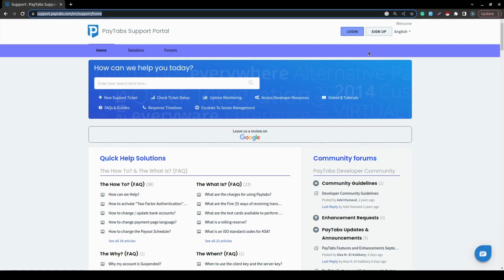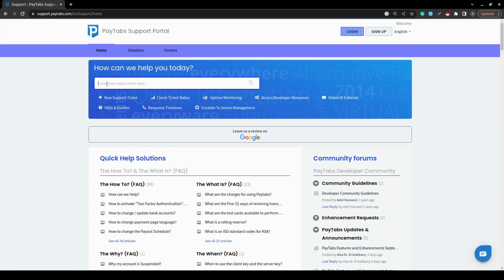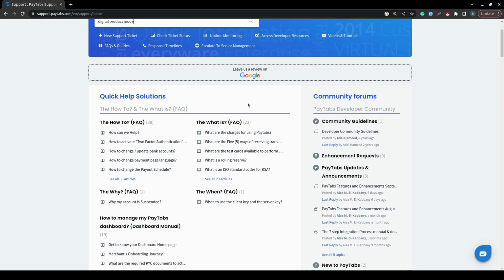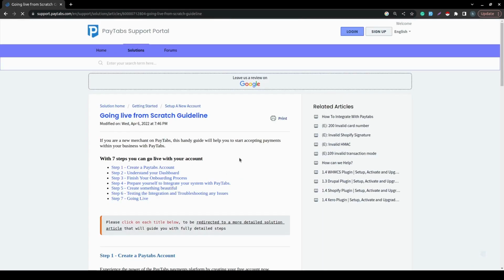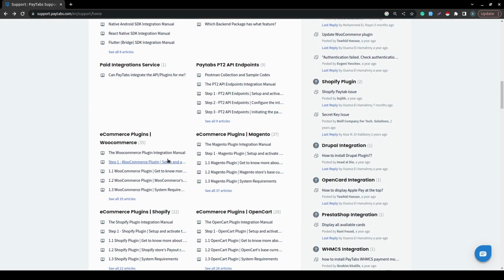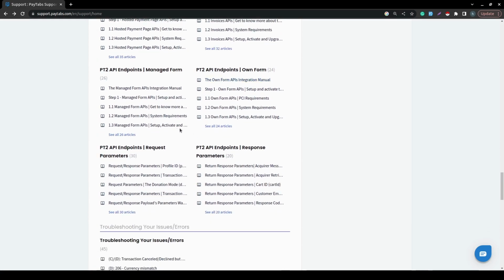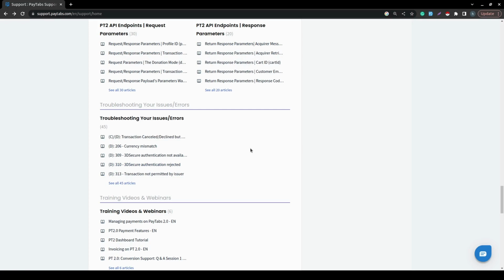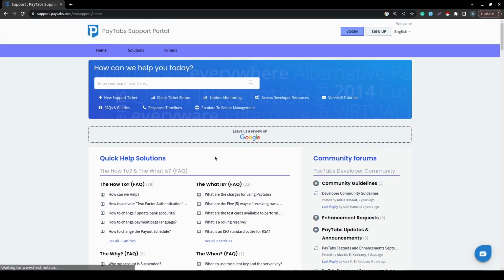SOLUTIONS PORTAL: The Power Of Our Solution Portal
In this video we will walk you through the power of our solutions portal -how you can navigate to find a certain article or a vital piece of information that will assist you. Our solution portal is the foundation of all PayTabs solution articles that will guide you through each step of your journey with us. Visit our solutions portal by clicking on the following link: